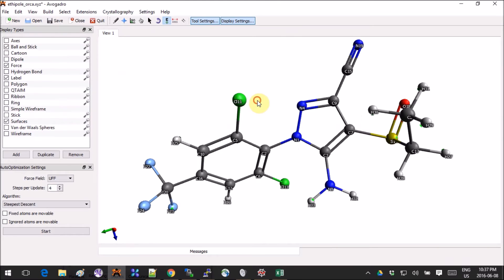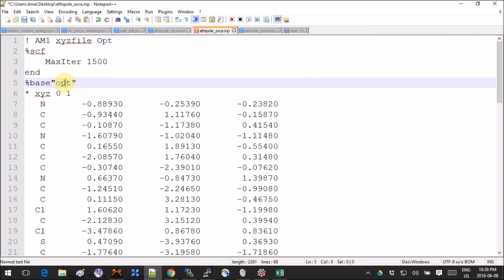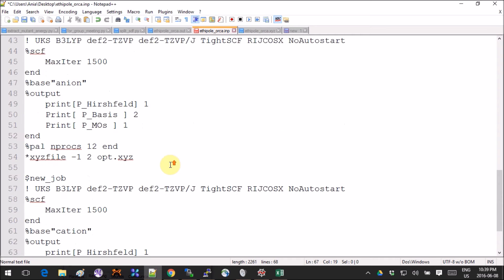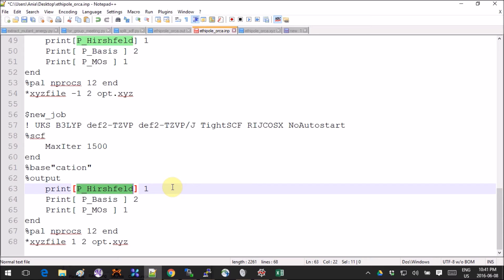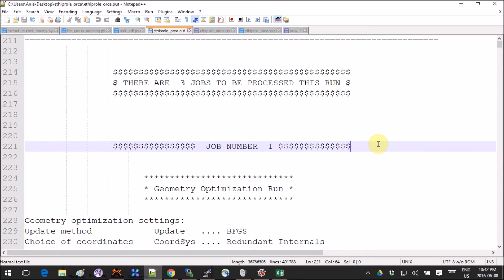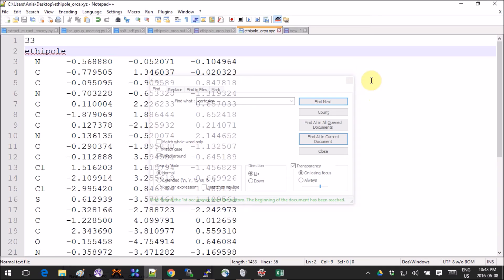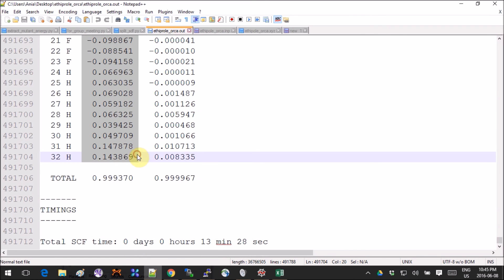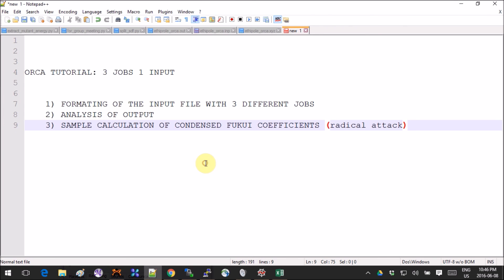Avogadro with ORCA Tutorial: Multiple job input and Fukui Coefficients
ORCA TUTORIAL: 3 JOBS 1 INPUT

1) FORMATING OF THE INPUT FILE WITH 3 DIFFERENT JOBS
2) ANALYSIS OF OUTPUT
3) SAMPLE CALCULATION OF CONDENSED FUKUI COEFFICIENTS (radical attack)